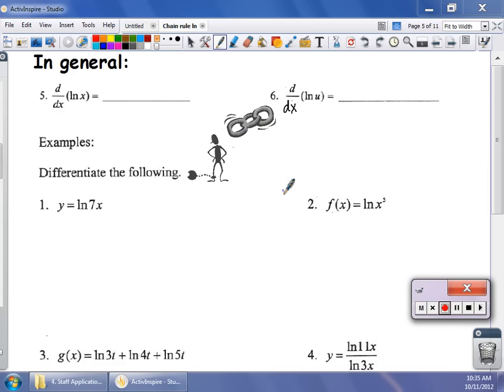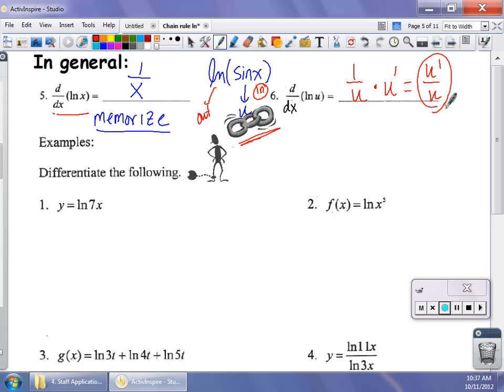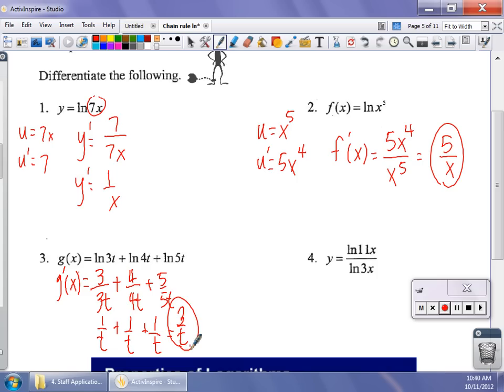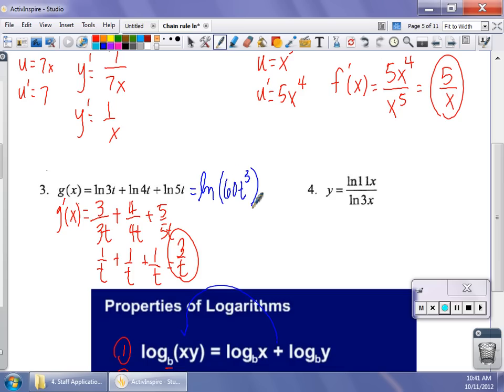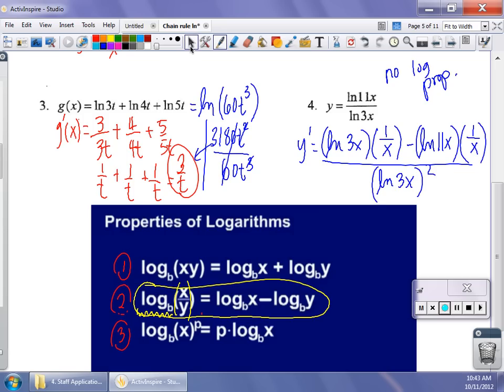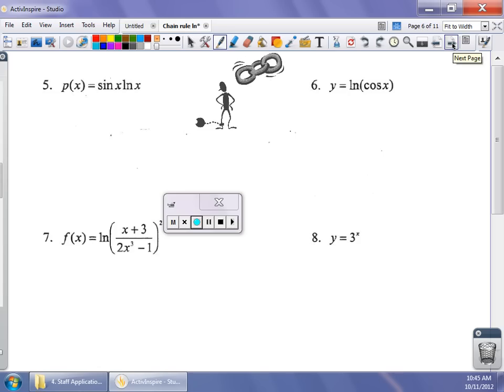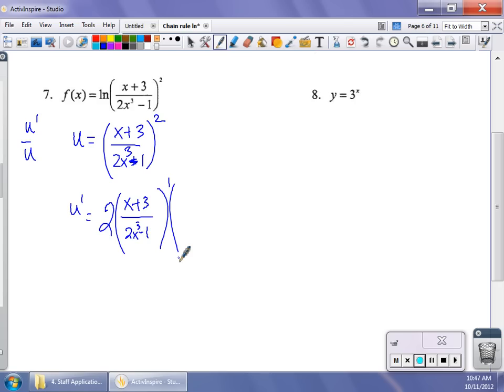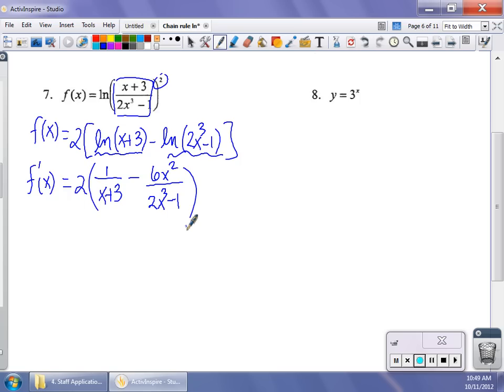Derivative of ln's